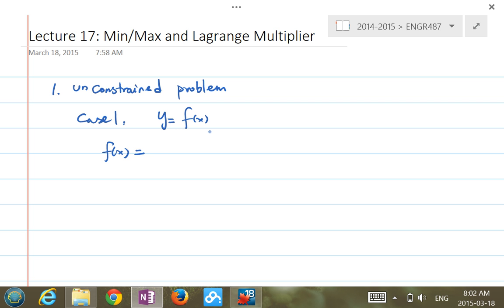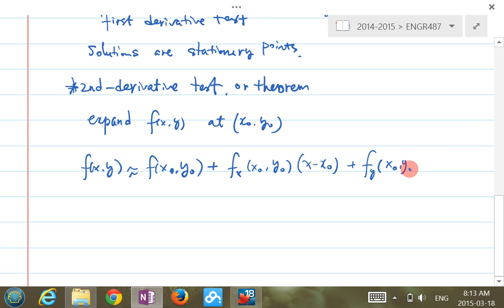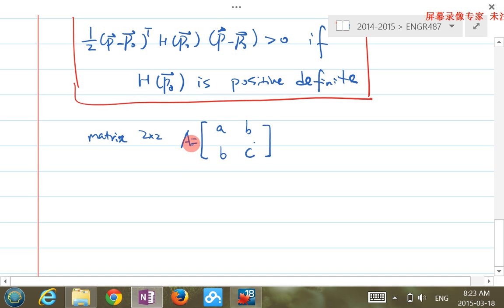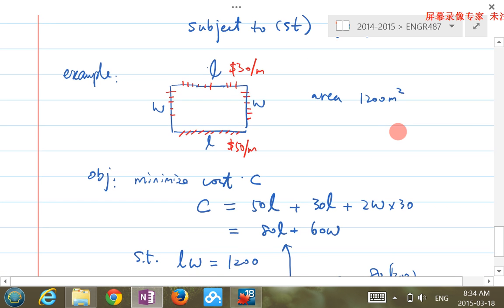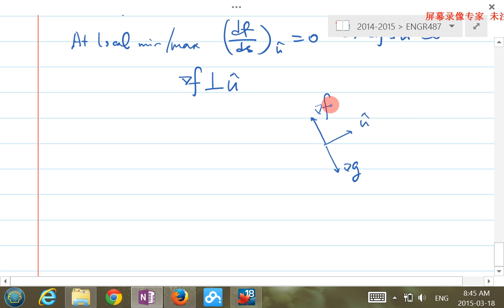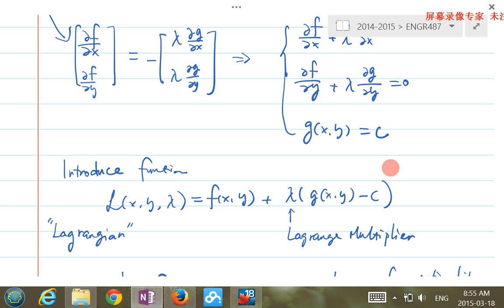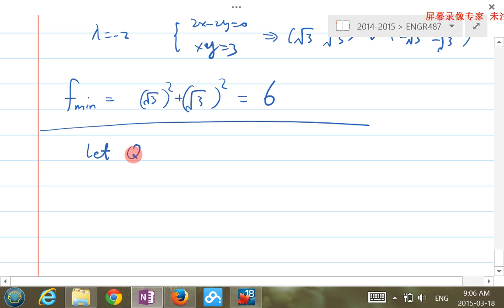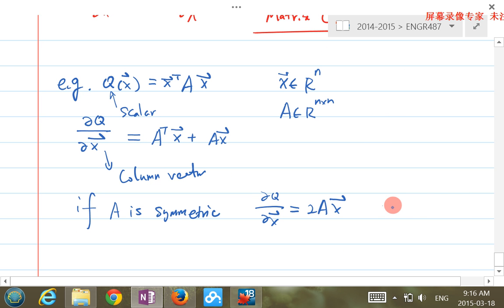2014W ENGR487 Lecture17 Min/Max and Lagrange Multiplier